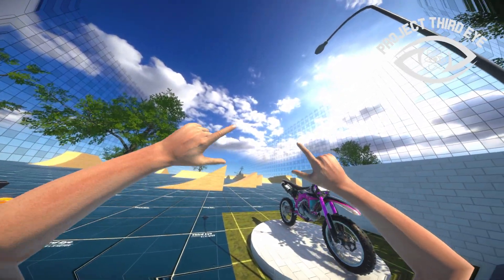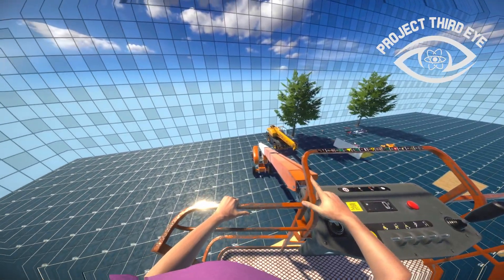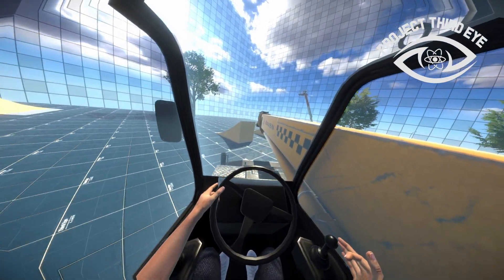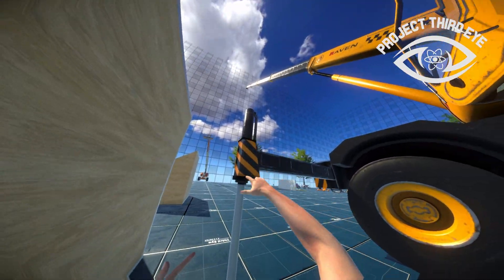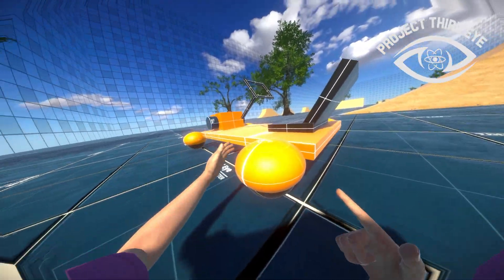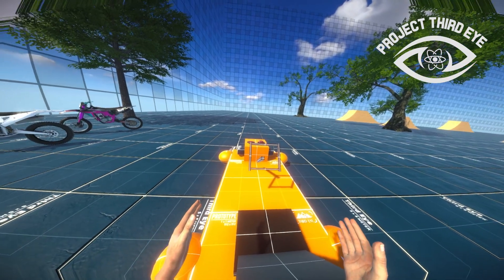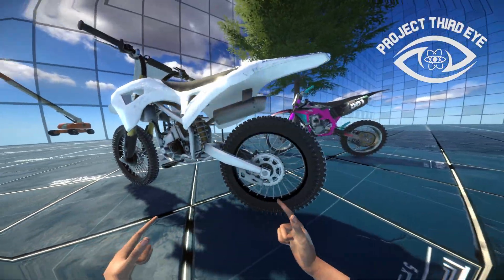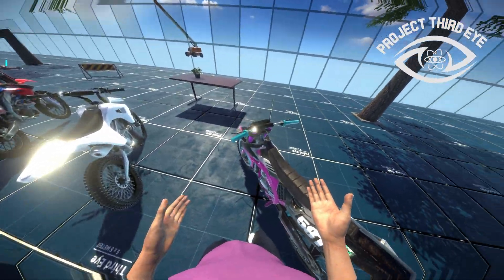Project Third Eye #47 | Dirtbike Physics 3.0, new Models, Engine Sounds and Auto-Crane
DevLog Physics 47 Sandbox Action in Project Third Eye